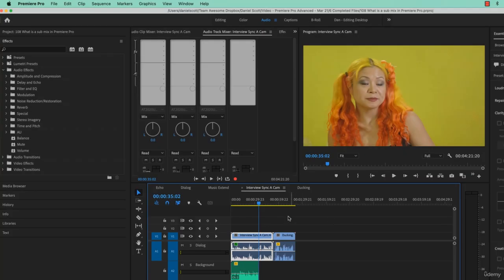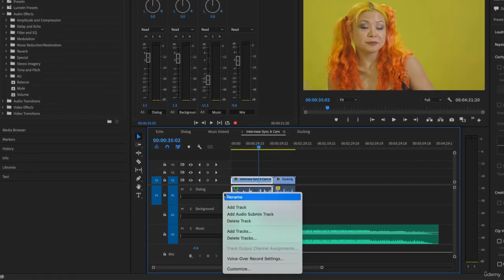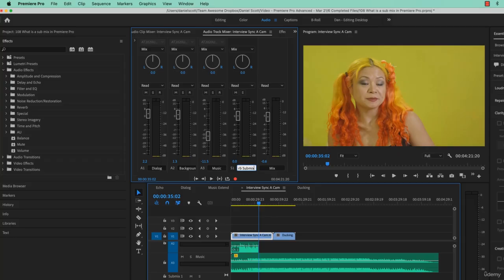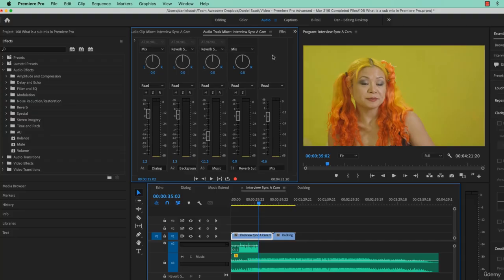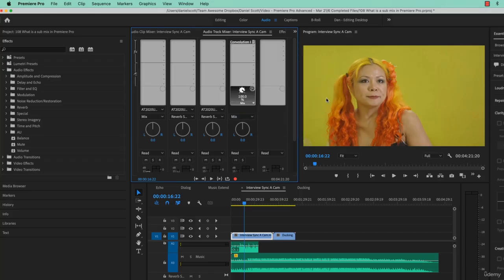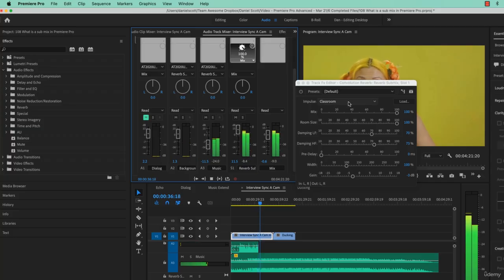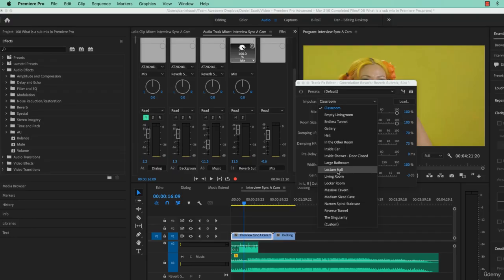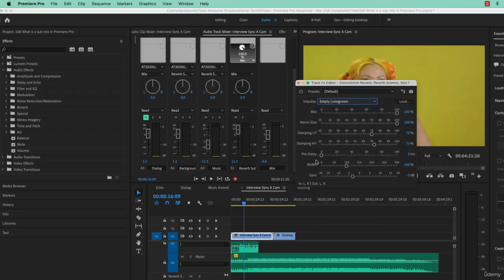What is a sub mix in Premiere Pro #109